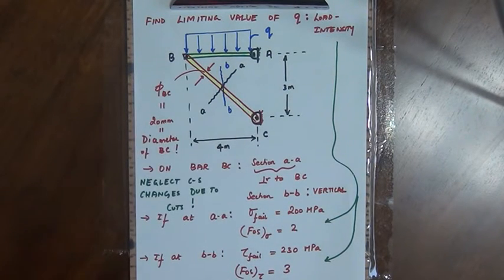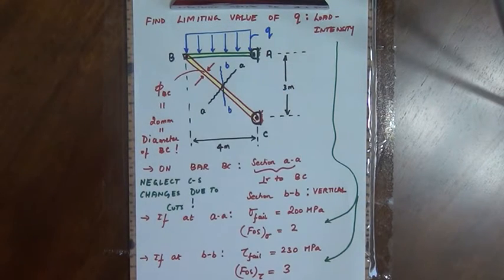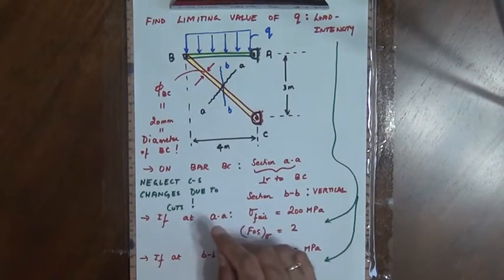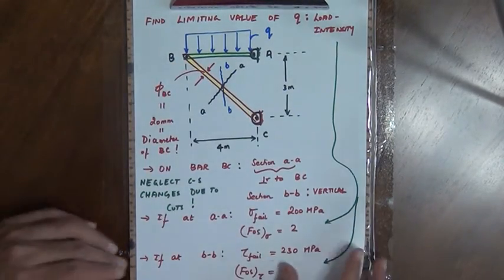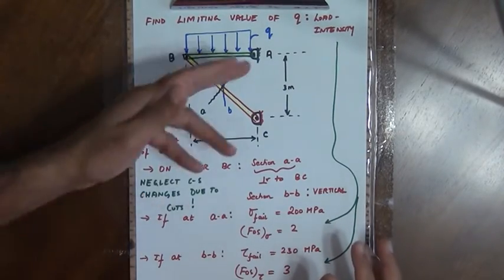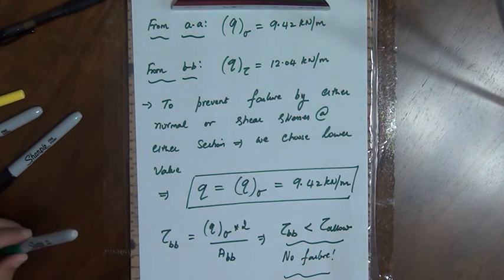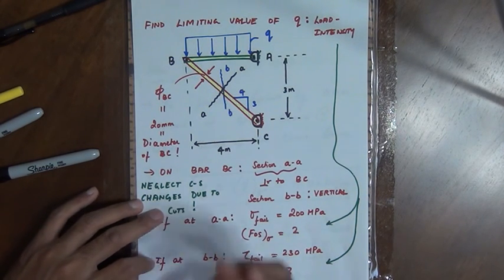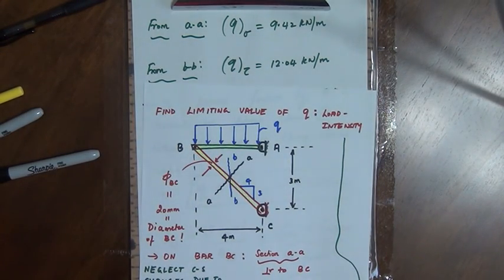Average Normal and Shear Stresses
Average Normal and Shear Stresses, Allowable and Failure Stresses, Factor of Safety